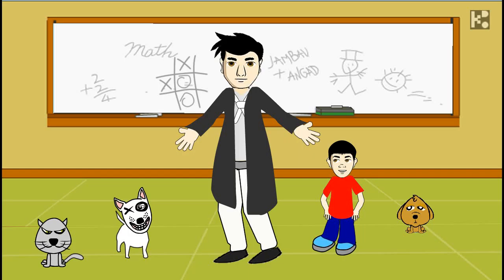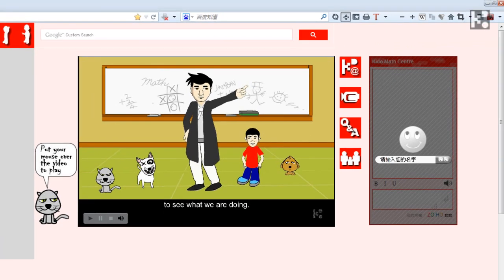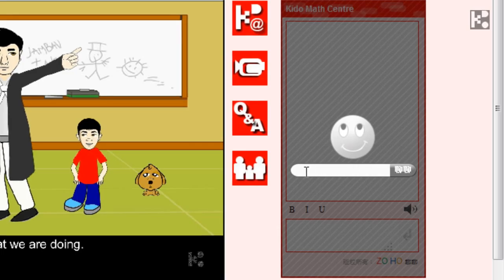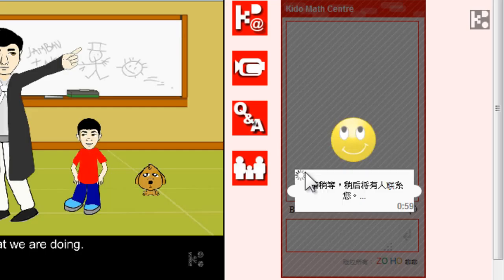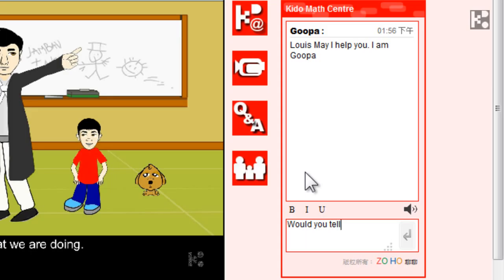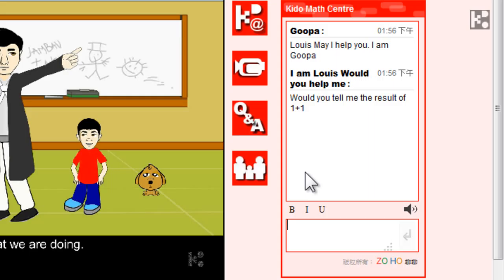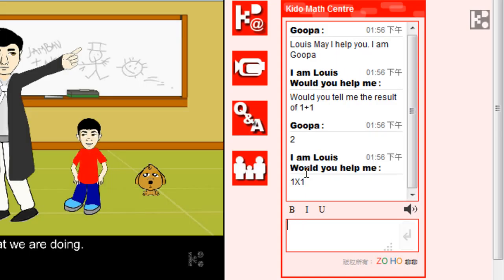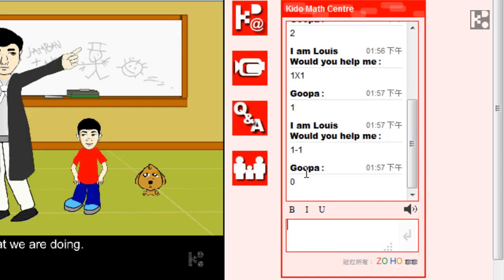PARENT ZONE instant messenger